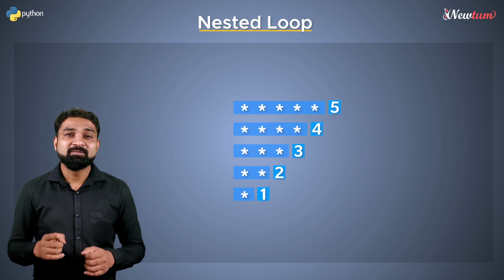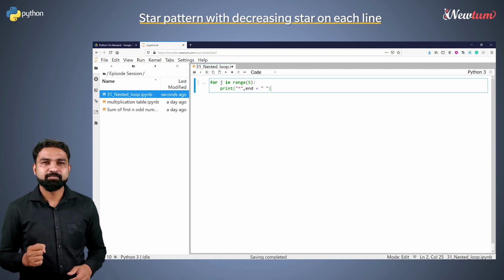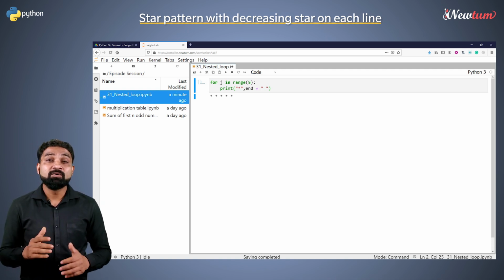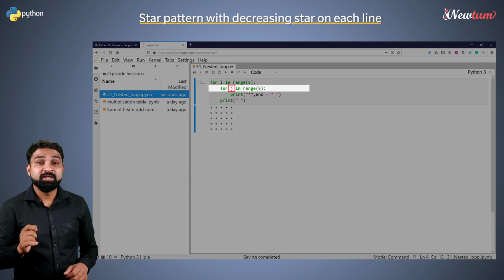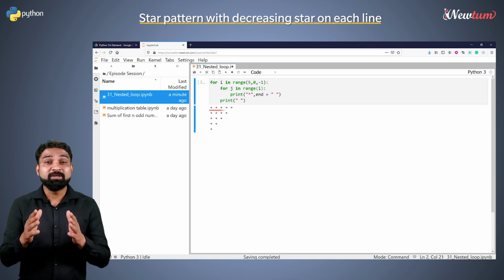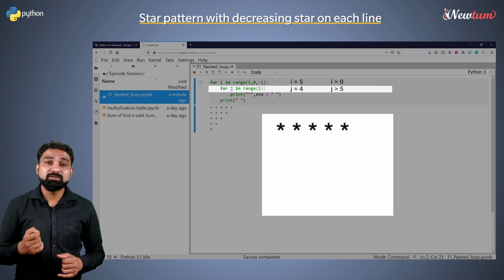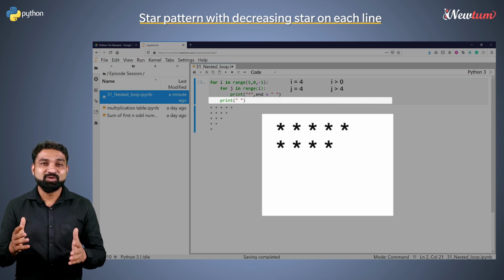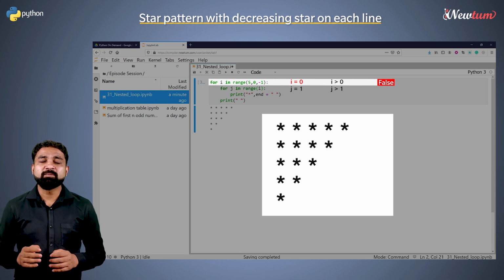Nested For Loop in Python with Example | Chapter 31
What's the use of programming when you have to write the same thing again and again? To handle this, Programming has the concept of loops. WriteOneTimeAndExecuteTenTimes! In this session, we explore NestedLoops in Python. Learn how to use a loop inside a loop to create star patterns and handle complex logic. Understand how initialization, condition, and decrement work in nested ForLoop scenarios. PythonProgramming LoopsInPython PatternPrinting PythonForBeginners – Keep practicing and get comfortable with real coding logic.